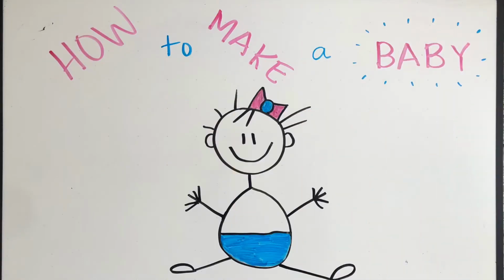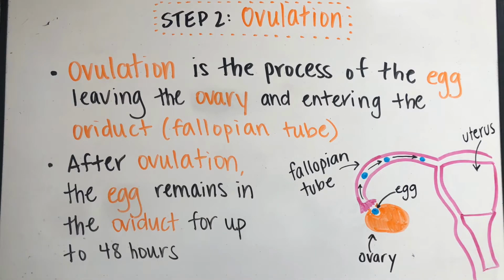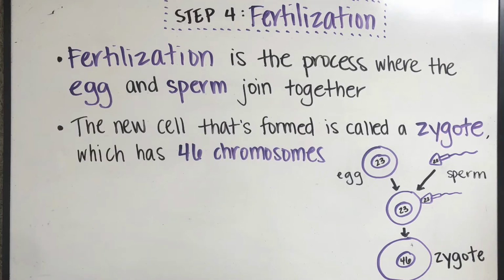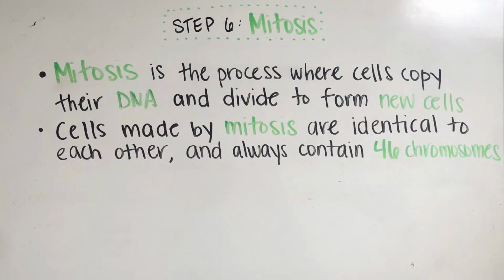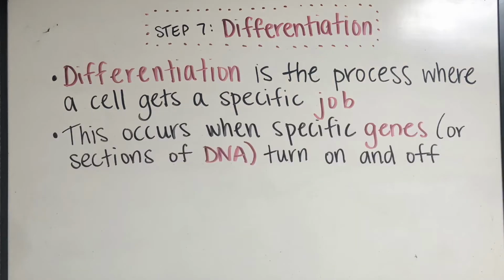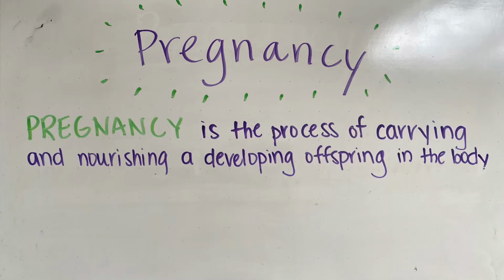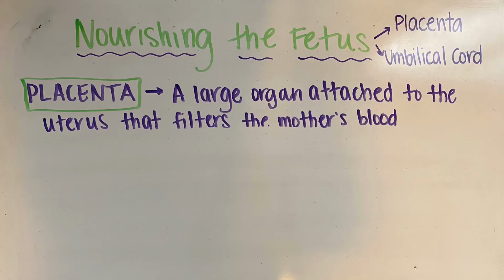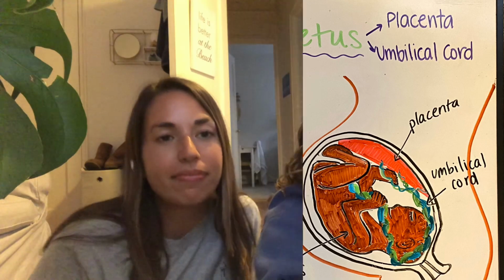Ep. 12: The Reproductive System Pt. 4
Learn about fertilization, pregnancy and birth with us!